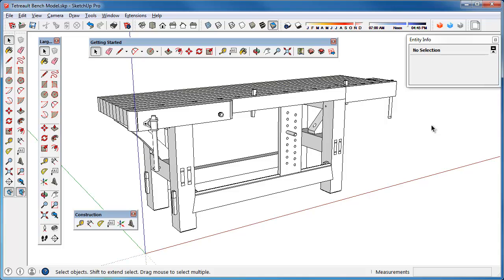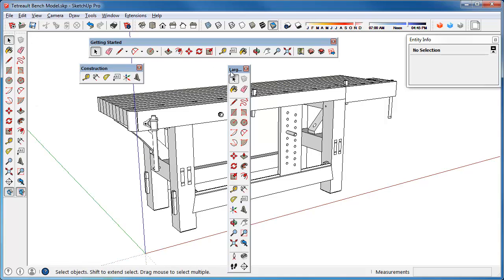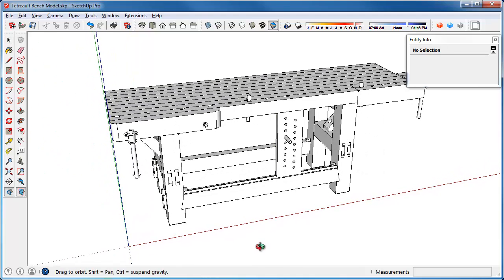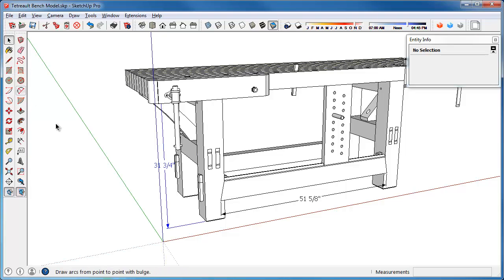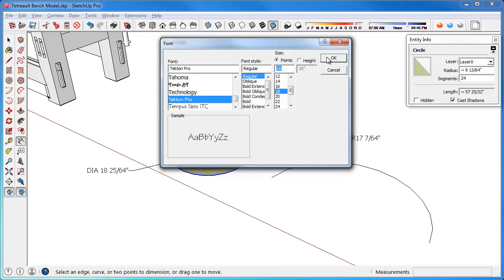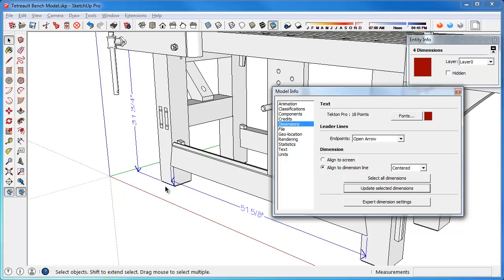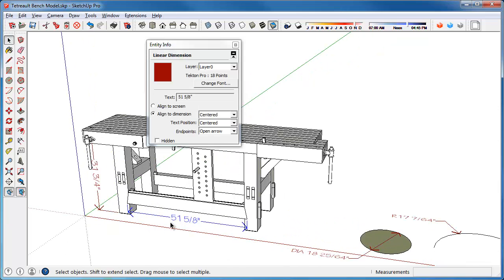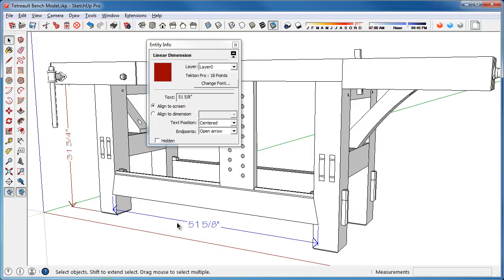DCB Dims Tool